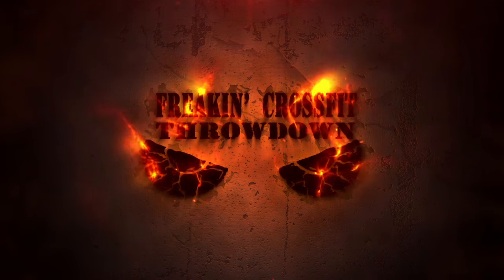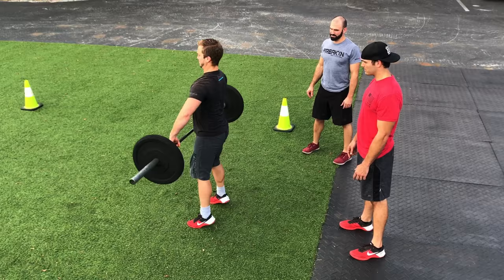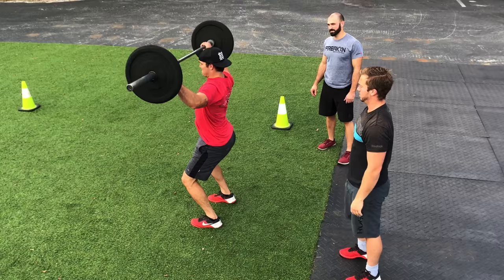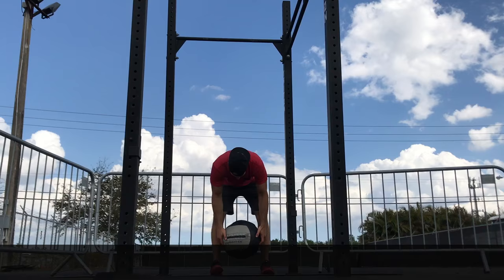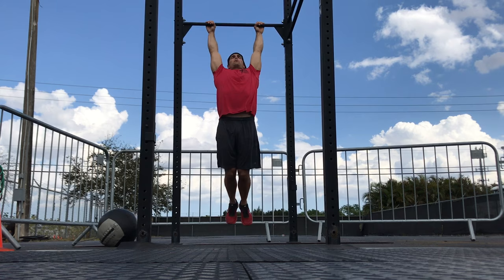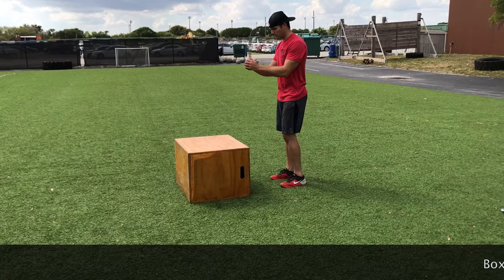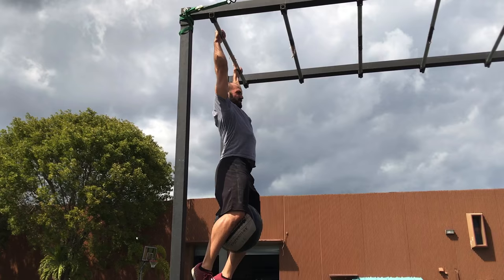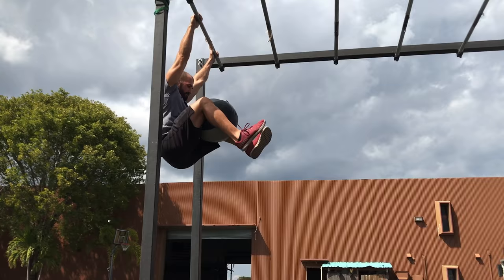Freakin' CrossFit Throwdown IV (2017) - WOD 1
WOD 1: SPEED CHIPPER

RX
30 Snatch 135/95
30 Overhead squat 135/95
15 Medball bar muscle-up 14lb ( women no Medball )
30 Alternating pistols
30 Box jump over any way 24/20

Intermediate
30 Snatch 115/75
30 Overhead Squat 115/75
15 C2B Pull-Ups with 14lb Medball ( Women no Medball )
30 T2B
30 Alternating Pistol
30 Box Jump Over Any Way 24/20

Novice
30 Snatch 75/55
30 Overhead Squat 75/55
30 Medball Knee to Waist 14lb / 8lb
60 Lateral Hurdle Hops ( Back and Forth = 1rep )
30 Box Jump Over Any Way ( or Step Up ) 20/24

Masters
30 Snatch 75/55
30 Overhead Squat 75/55
30 Medball Knee to Waist 14lb / 8lb
60 Lateral Hurdle Hops ( Back and Forth = 1rep )
30 Box Jump Over Any Way ( or step up ) 20/24

Coed
35 Snatch 115/75
35 Overhead Squat 115/75
35 C2B Pull-Ups with 14lb Medball ( Women no Medball )
35 T2B
40 Alternating Pistol
40 Box Jump Overs Any Way 24/20

(2 Min Transition to WOD 2)